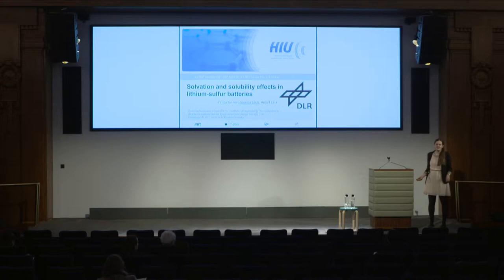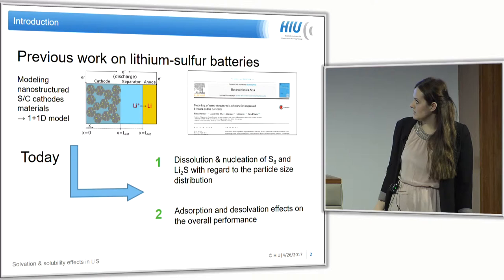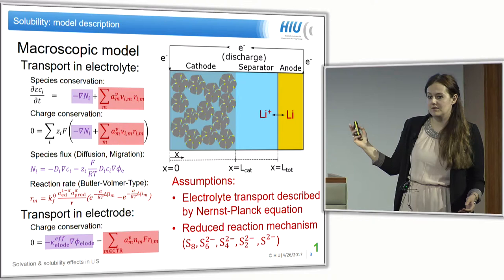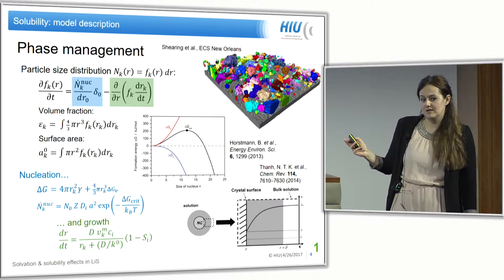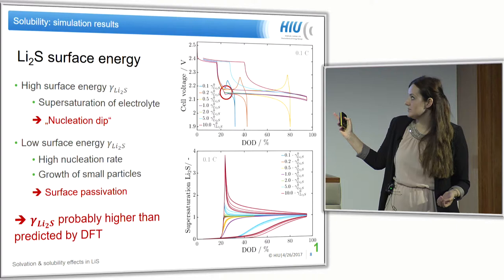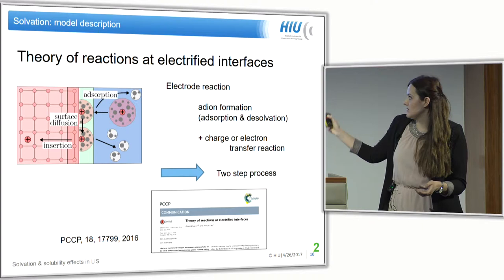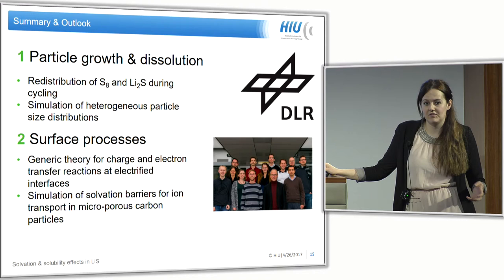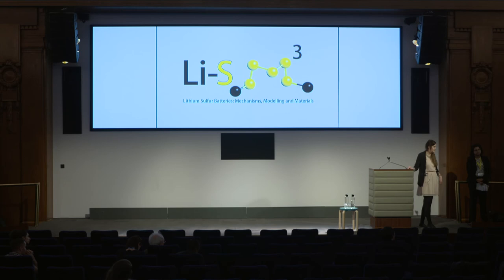Jessica Lück - Solvation and solubility effects in lithium-sulfur batteries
Presenter: Jessica Lück
Title: Solvation and solubility effects in lithium-sulfur batteries.